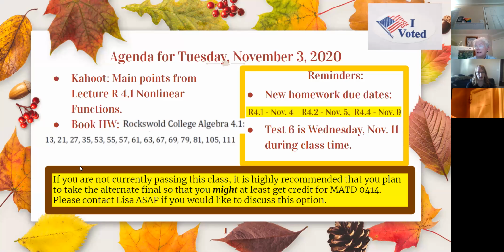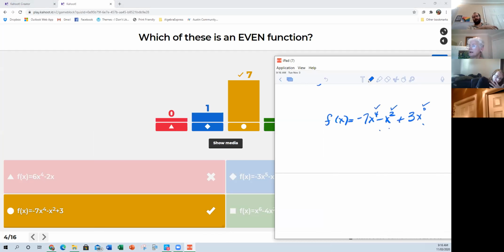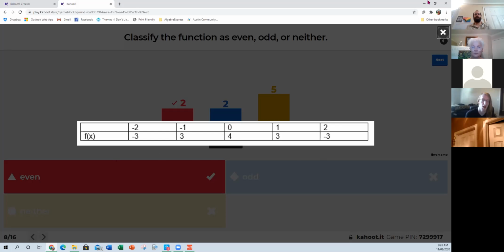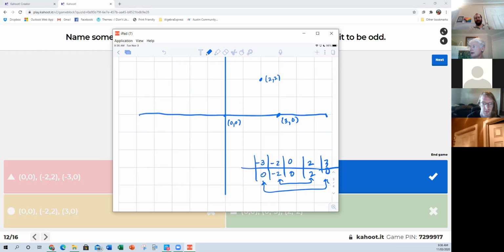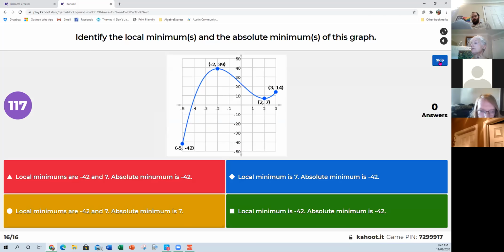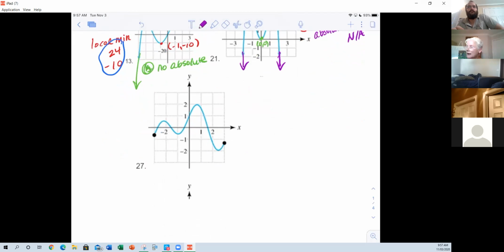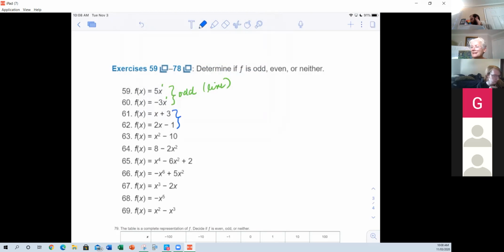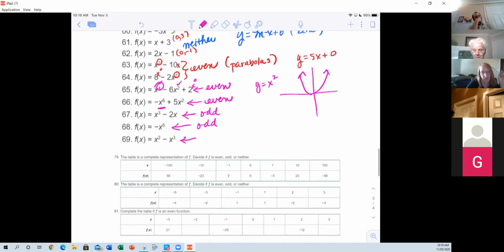Algebra Express 11/3/20